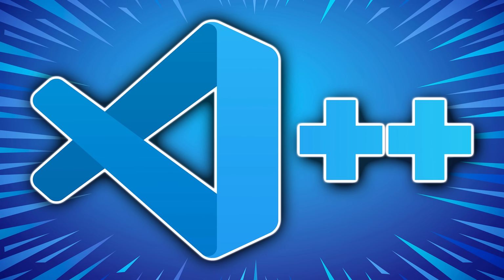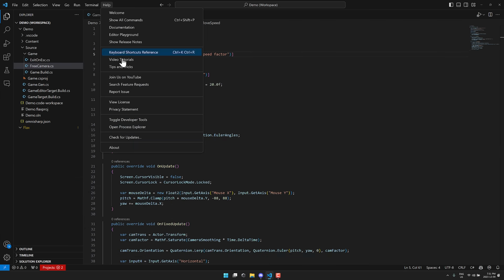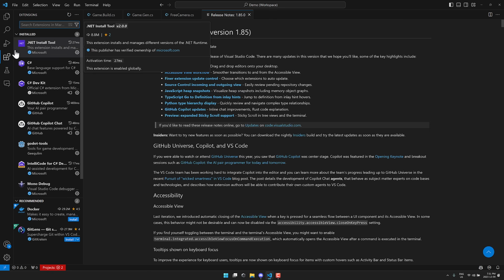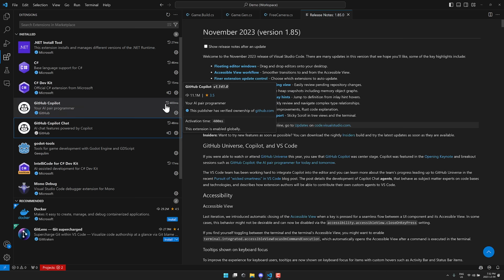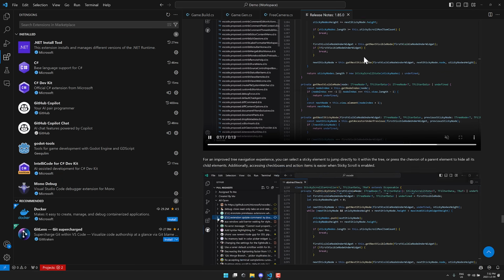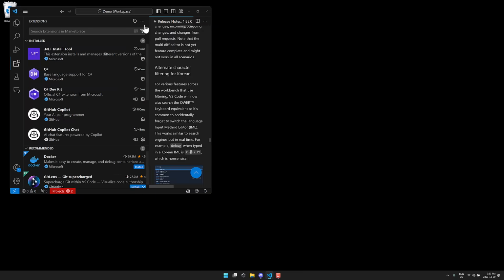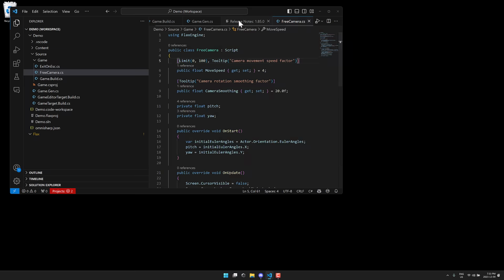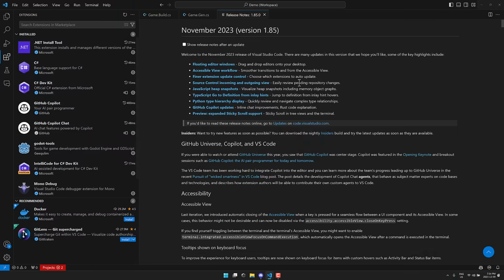Visual Studio Code Gets A Huge Upgrade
In the November update, Visual Studio Code just got a few major upgrades.  In this video we check out the new features added to this popular code editor/IDE.